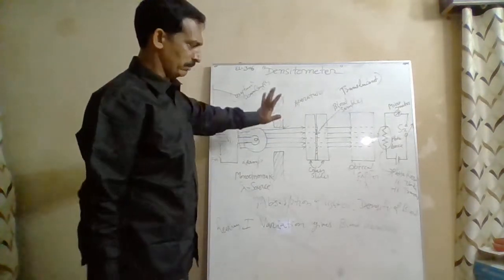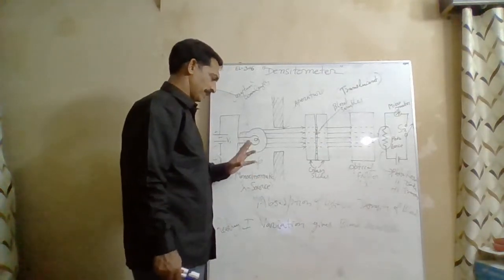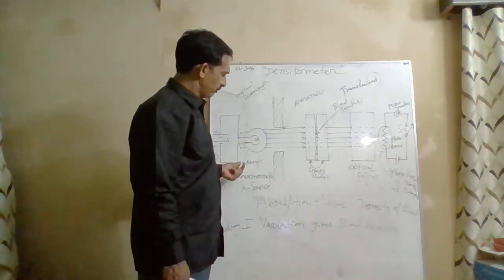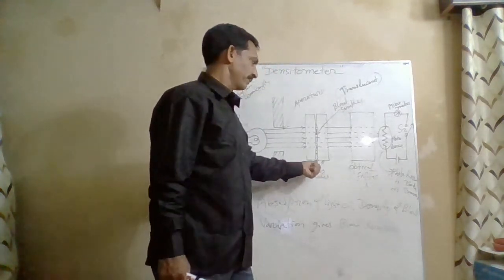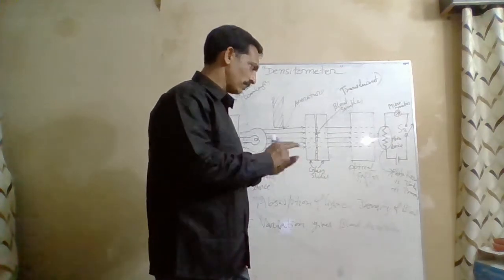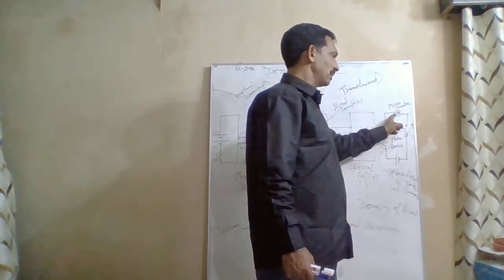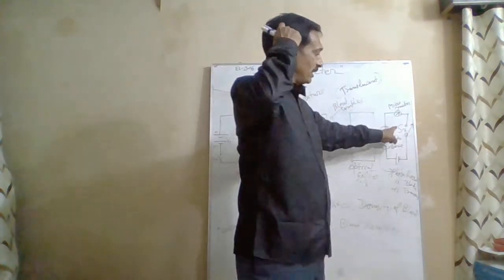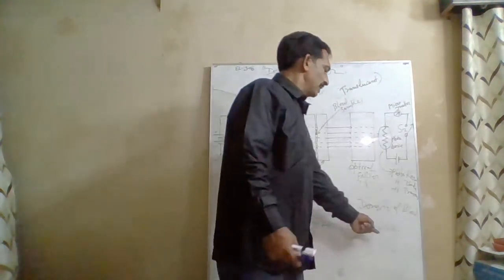EL-306 (Unit 6.5)Densitometer by S. L. Rathi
(GPC ALWAR)
This video is in accordance with the syllabus of the Polytechnic Colleges of Rajasthan prescribed by BTER Jodhpur, Rajasthan.